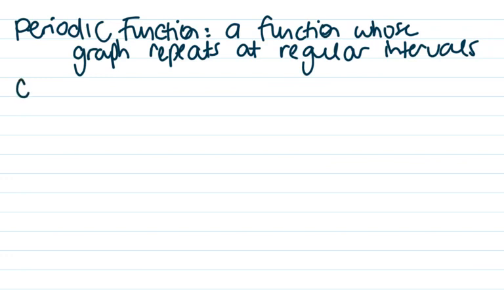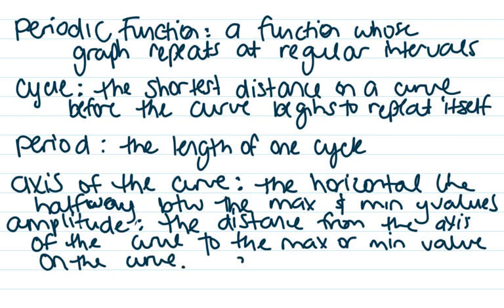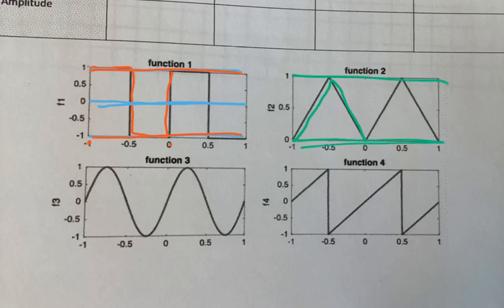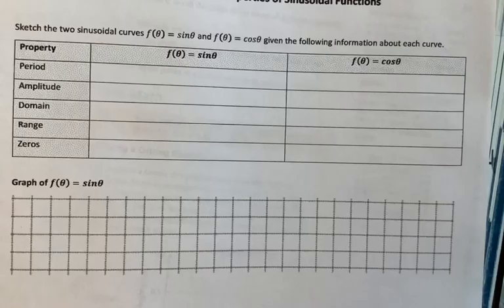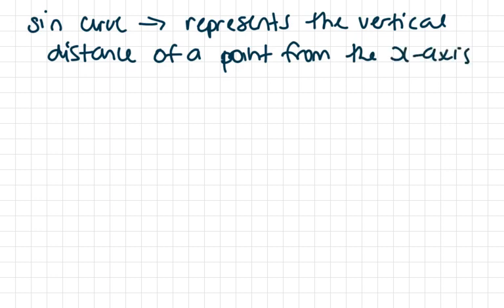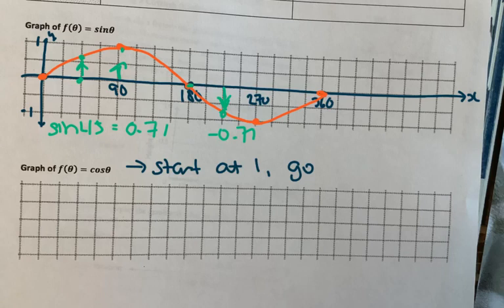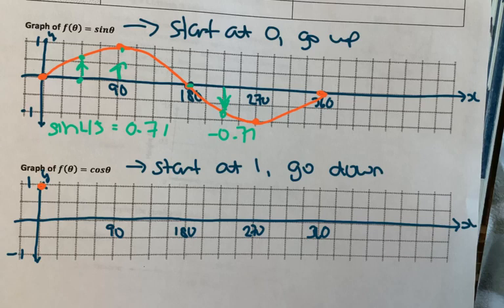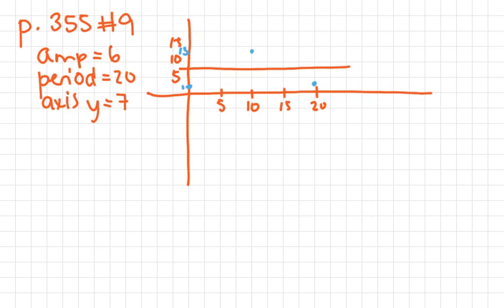MCR3U - 6.1/6.2 Periodic & Sinusoidal Functions